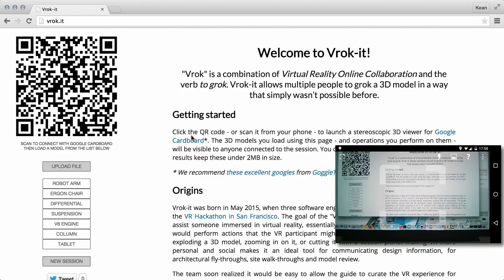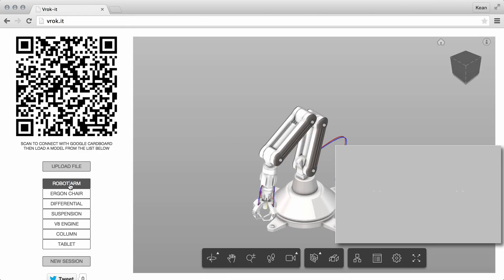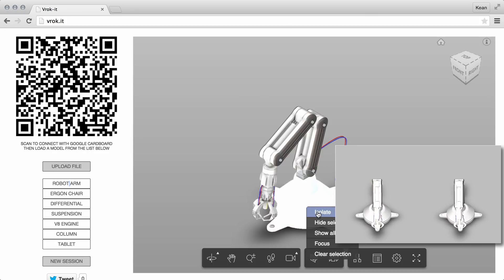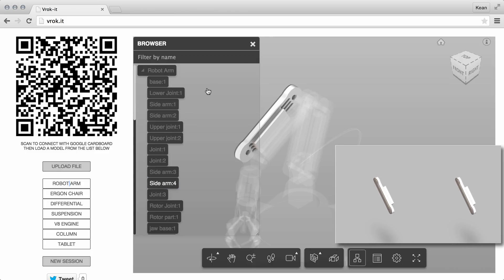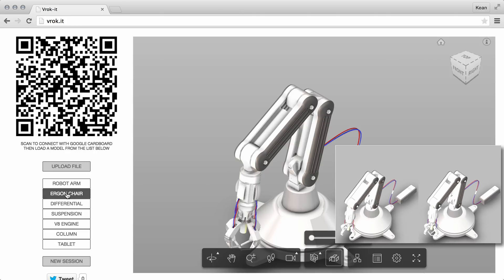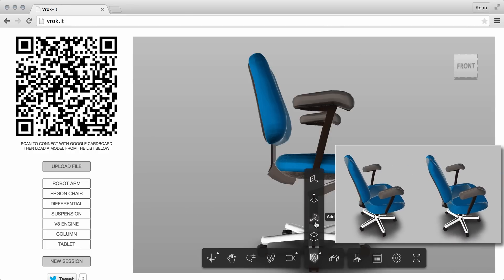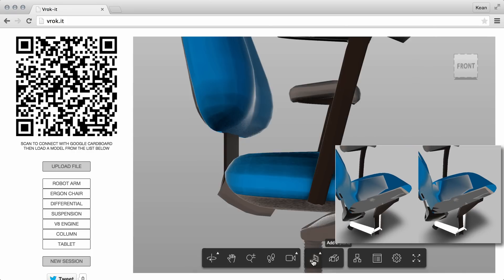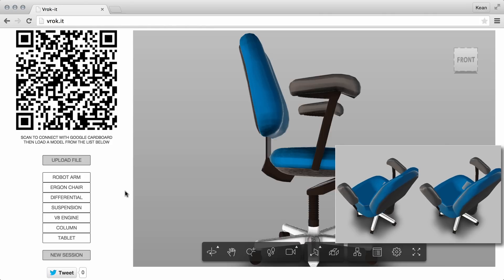Demo of Vrok-it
A demo of Vrok.it, a new web site for communicating 3D designs using virtual reality via Google Cardboard.